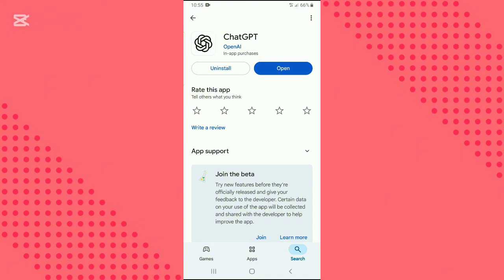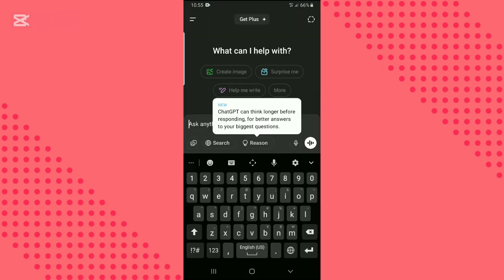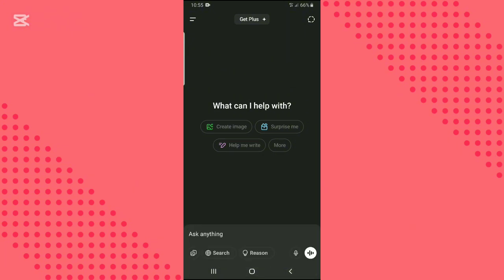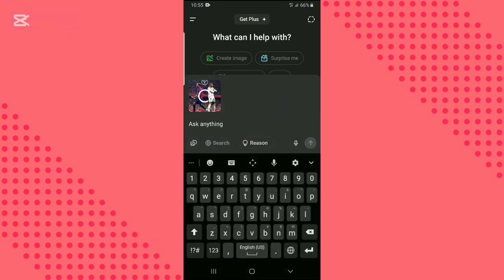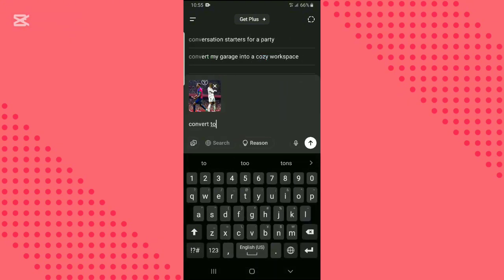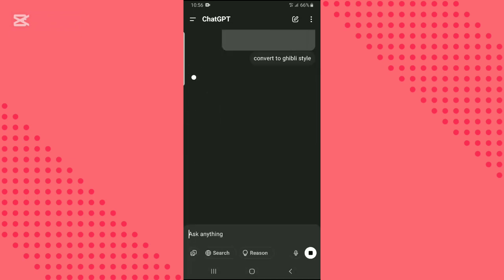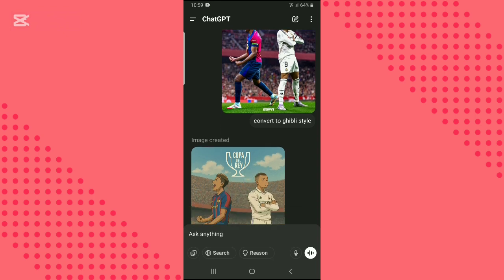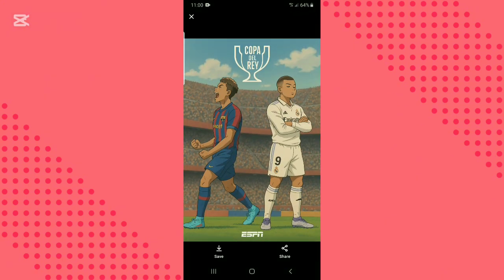How To Make Ghibli Style Image | make ghibli image in chatgpt (2025)-Easy guide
In this video we will walk you through on how to make ghibli style images in chatgpt